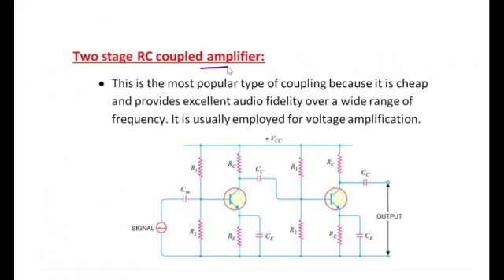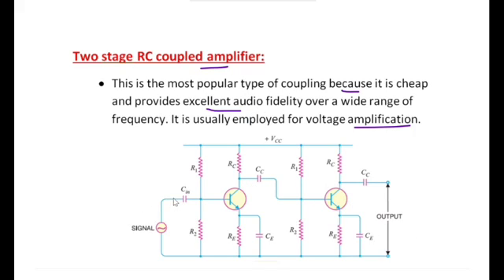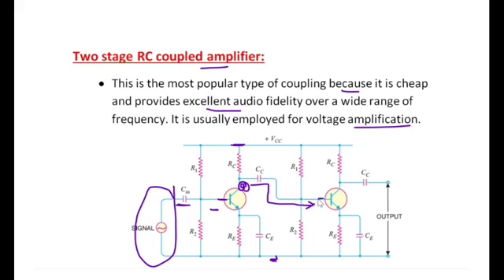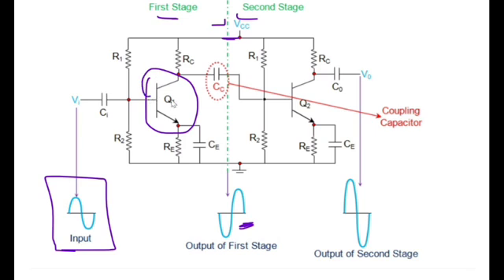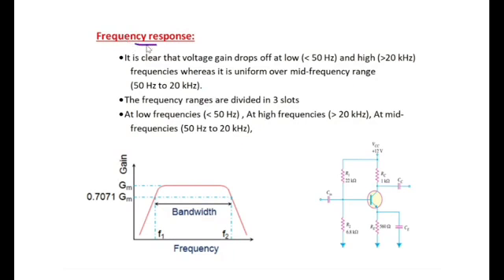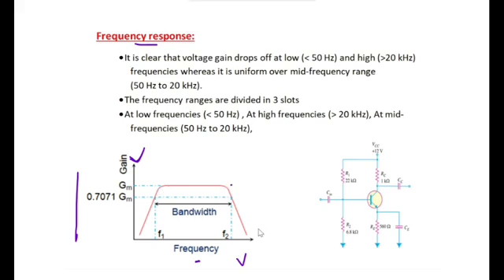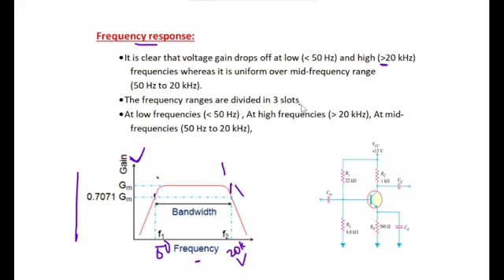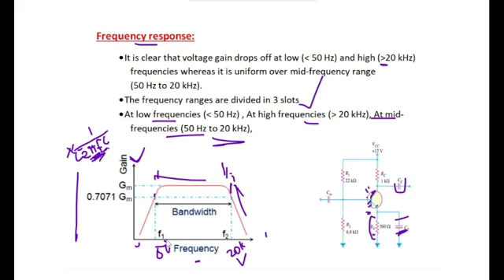two Stage RC coupled amplifier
videoplayback.mp4